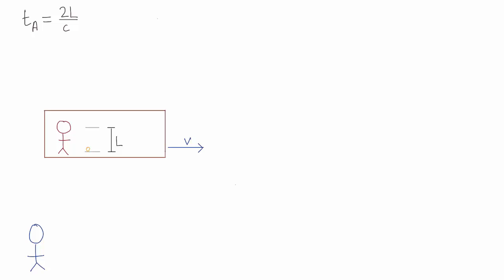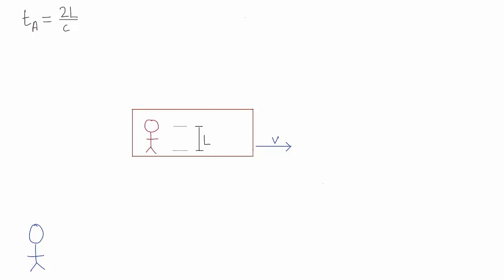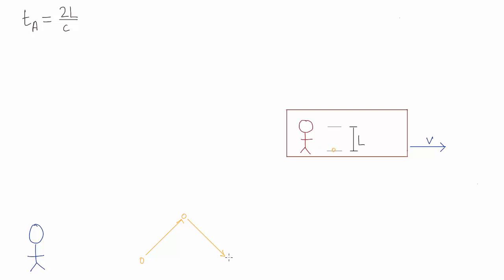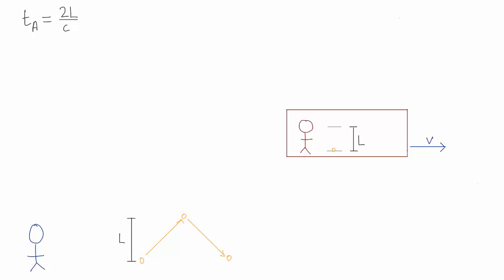Light clock on a train 1 | Special Relativity | meriSTEM